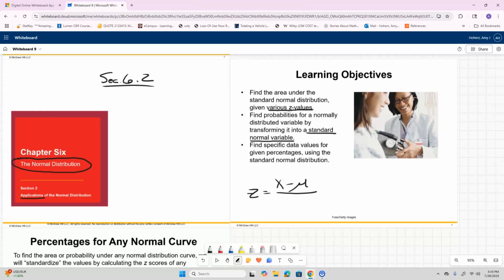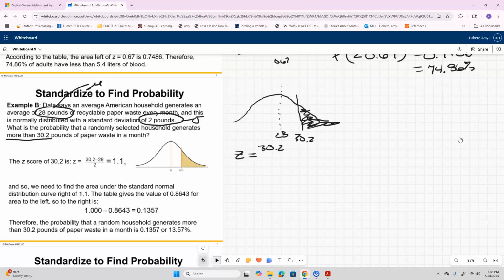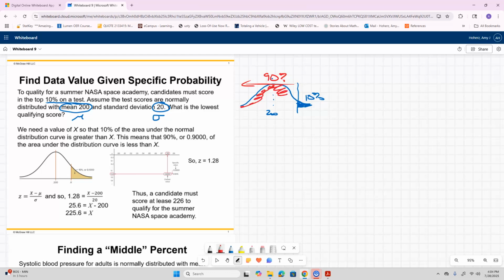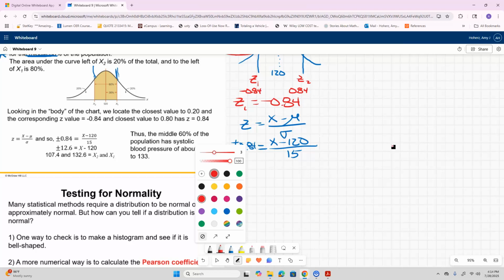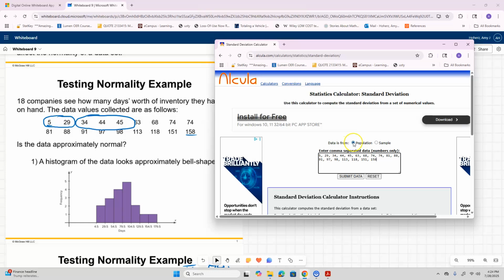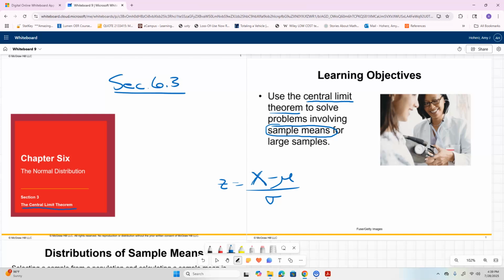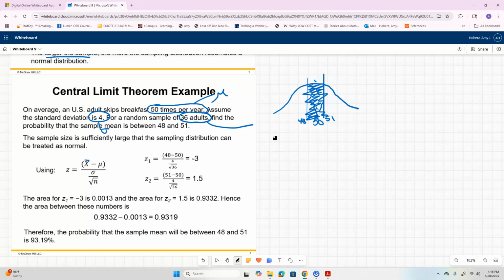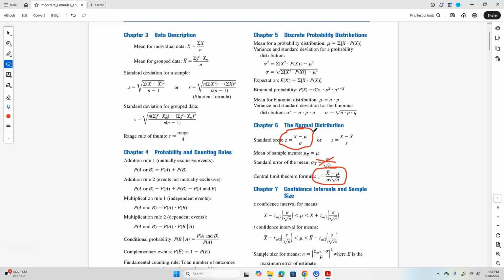Sec 6 2 6 3 Bluman 9e: Applications of the Normal Distribution and the Central Limit Theorem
-Applications of the Normal Distribution